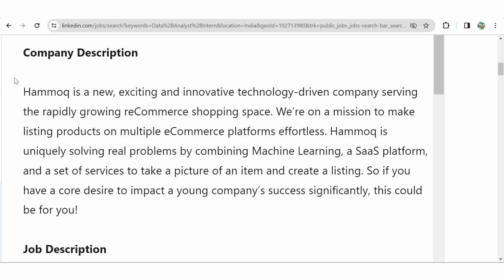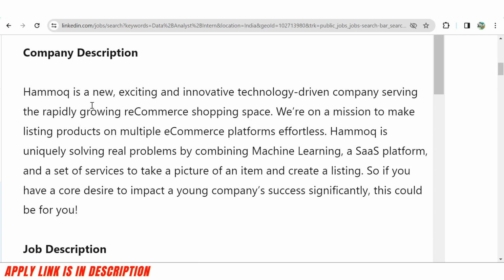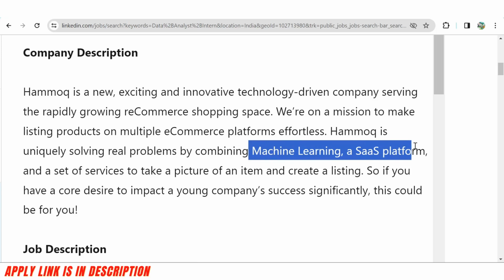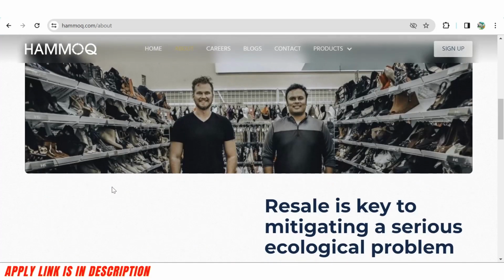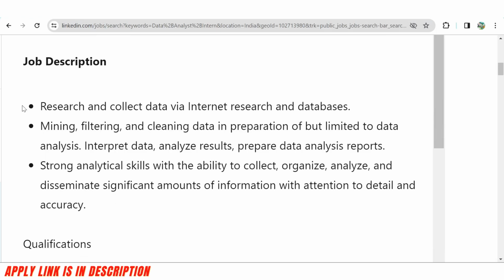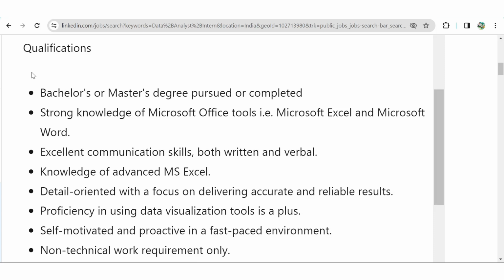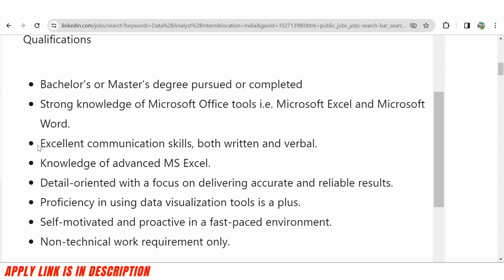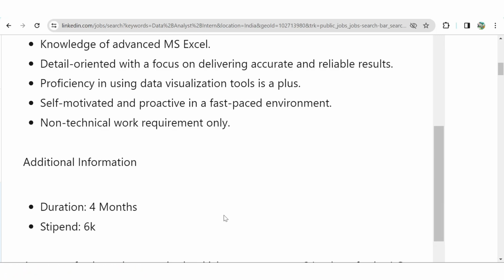Remote Internship for Data Analyst- Training Program | Any Graduate | Data Analyst Job For Freshers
Airbus Remote Internship with job for Data Analyst- Training Program, Any Graduate, Data Analyst Job For Freshers or Pursuing graduation, Data Analyst Job For Freshers 2024. More Openings of business analyst, Operation Analyst, Data engineer, Internship for Data Analyst, data scientist are there!!
Latest job vacancy for freshers and experienced with high salary.

Note: Apply as soon as possible as position may fill soon!

TAGS-
Hiring alert 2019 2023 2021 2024 batch for Data Analyst
Hiring for Internship for Data Analyst
Recruitment FOR DATA ANALYST, cloud engineer, Testing engineer
deloitte off campus drive Internship for Data Analyst
campus placement for 2023 for Data Analyst
Internship for Data Analyst  campus drive for 2023batch
campus drive for 2024 batch FOR DATA ANALYST
LTI Off campus drive for 2024 Internship for Data Analyst
latest off campus drive 20224 Internship for Data Analyst
Latest Off Campus Jobs 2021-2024 batch business analyst

off campus jobs 2024 for Data Analyst work from home
tcs hiring, jobs in noida, jobs in gurgaon Internship for Data Analyst
data engineer intern for system administrator
hiring for interns 2024 for Data Analyst work from home
jobs freshers for Data Analyst work from home
fresher hiring for IT-system administrator
STEP internship business analyst Business Intelligence Analysts
product company for Internship for Data Analyst
2024 Batch Hiring Internship for Data Analyst
2024 Batch Jobs Cyber Security Engineer
Software Engineer 2024 Job Internship for Data Analyst

summer internship for Internship for Data Analyst powerbi
off campus powerbi
off campus jobs for Data Analyst
off campus 2022 batch Internship for power bi Data Analyst
off campus 2023 for Internship for Data Analyst
off campus drive for Data Analyst
off campus placement Operation Analyst no coding
off campus recruitment work from home
off campus 2023 batch for Data Scientist
off campus interview for Operation Analyst no coding
Off campus drive 2023 for Internship for Data Analyst
jobs 2023 latest Internship for Data Analyst
internship opportunities 2024 work from home
jobs for bca mca Internship for Data Analyst
jobs for bca students 2024 work from home Internship for Data Analyst
data science internship opportunity 2024 work from home
hiring for interns 2024 Operation Analyst no coding
private company jobs for Data Scientist work from home
jobs in qualcom, samsung, nike, siemens, bosch india.
latest job notification for data scientists in-
HCL, Google,Adobe,Juniper., Microsoft,Intel, Cisco, Infosys.
IBM,GOOGLE,AMAZON,TATA CONSULTANCY SERVICES
L&T, Tata 1 mg, Tata motors, Tech Mahindra, Wipro, MindTree Ltd, Larsen & Toubro Ltd, Dell